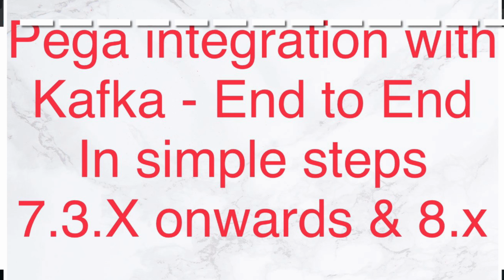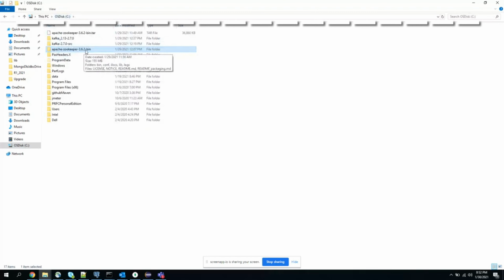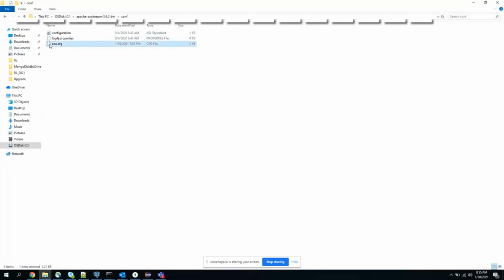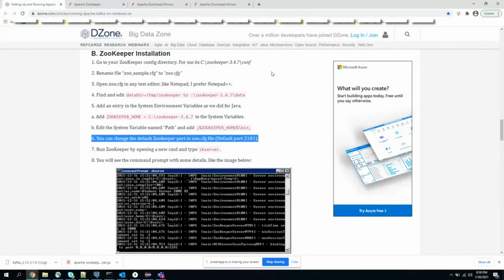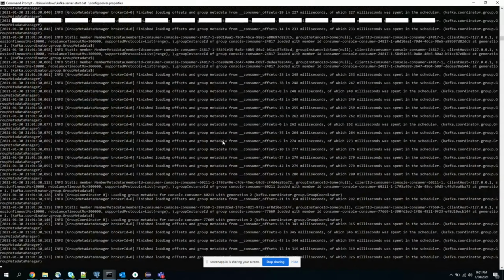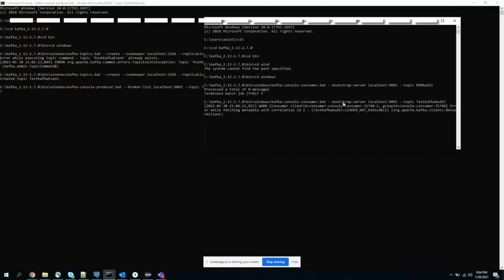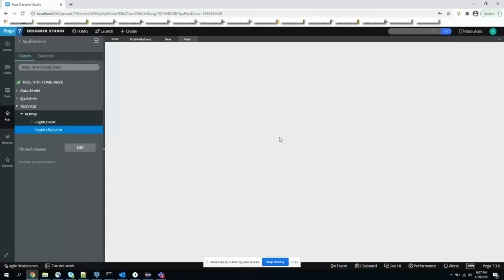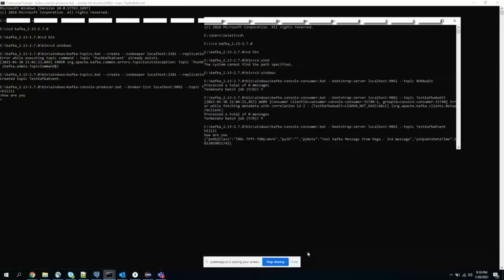Pega Integration with Kafka - End to End - In Simple steps